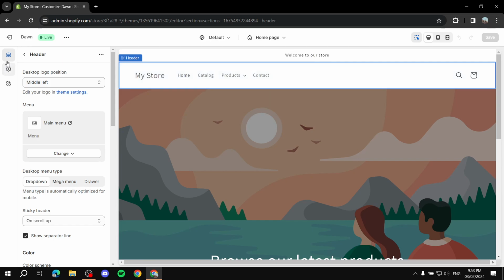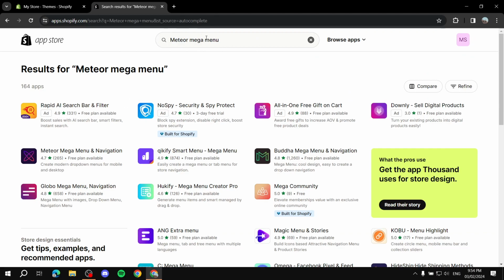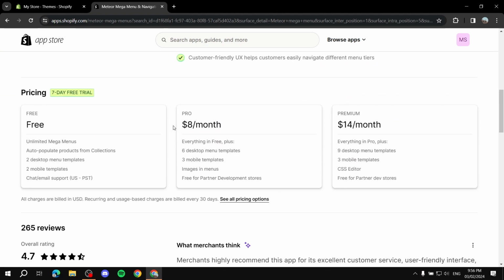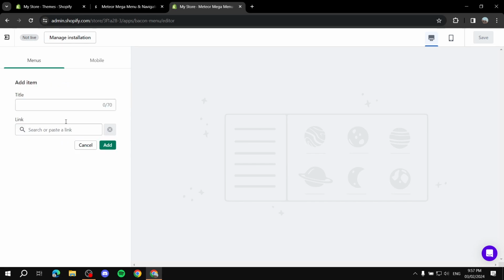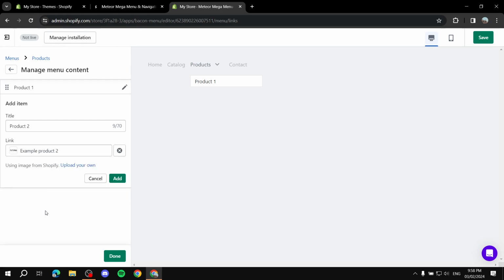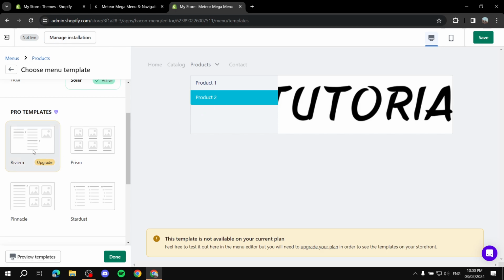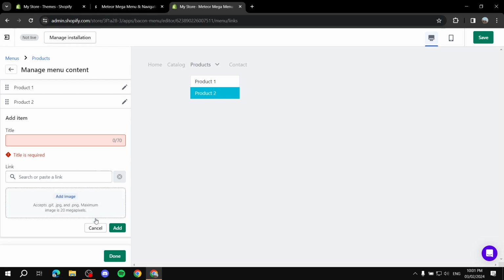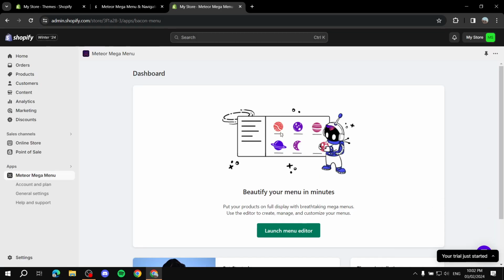How to Add Images to a Shopify Menu | Step by Step Tutorial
If you are looking for a video about how to add images to a shopify menu, here it is!